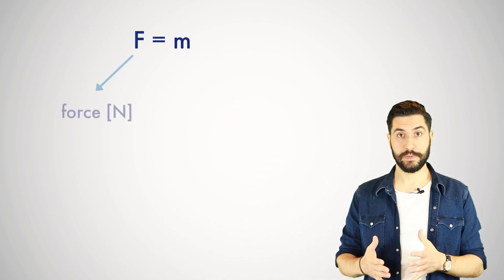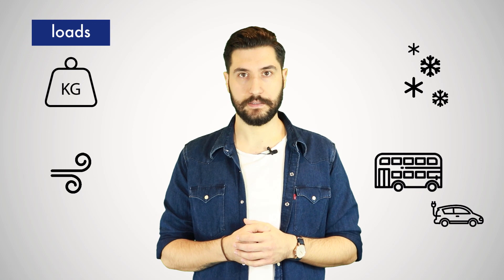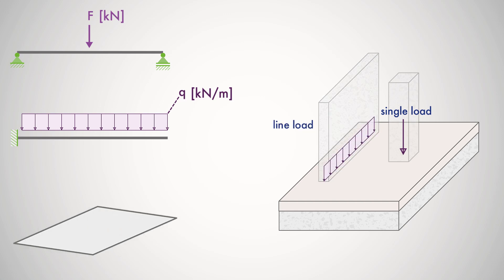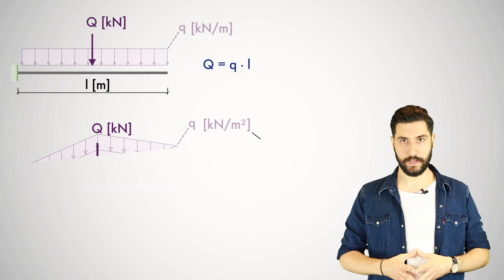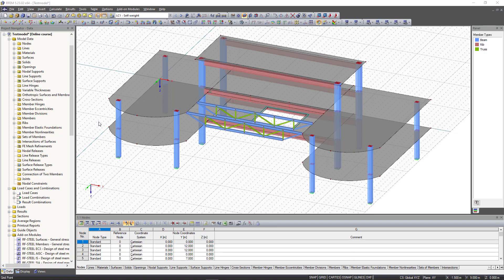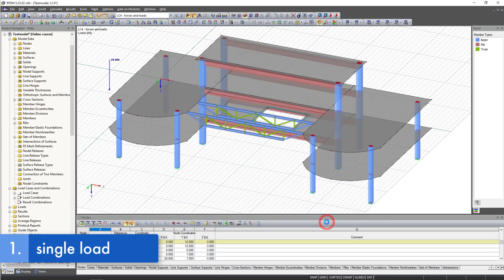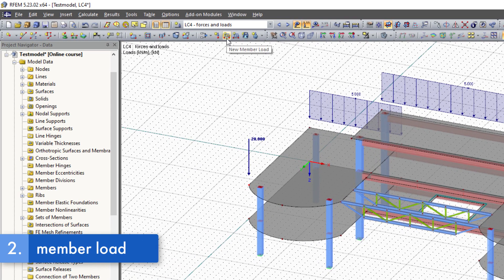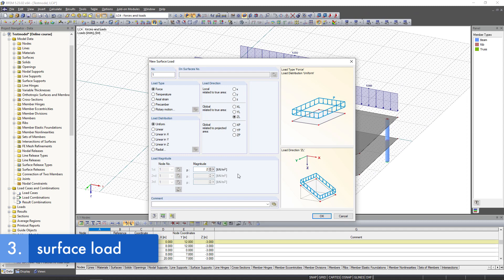Forces and Loads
Simple explanation of forces in structural design.

In the first video of the new video series "Introduction to Structural Design," we explain what a load is, what types of loads exist, and how they are displayed.

Then, the previously mentioned load types are implementated in the structural analysis program RFEM.

00:00 - Introduction
00:30 - Definition of a force
00:59 - Loads
01:19 - Load types
02:28 - Practical implementation in RFEM

Infotainment videos are primarily used for gathering information, but also for entertainment. Animated videos help to combine the knowledge and theory in the study with the practical applications from the construction industry.